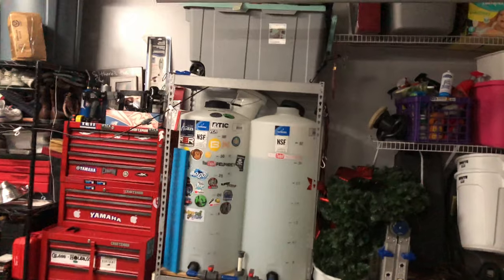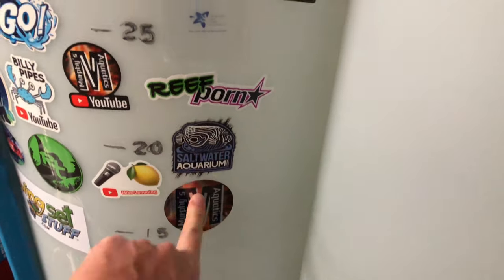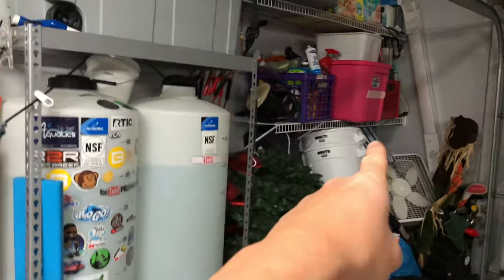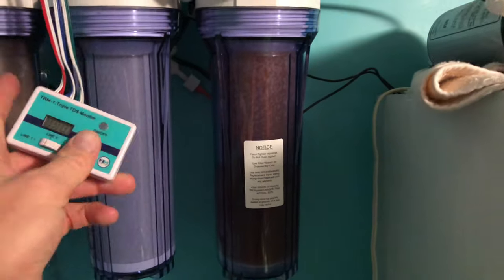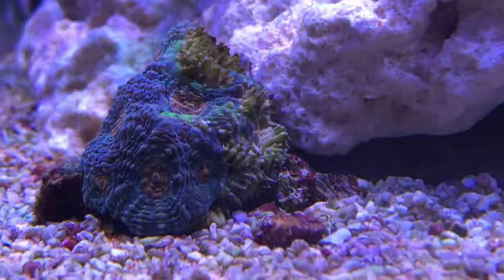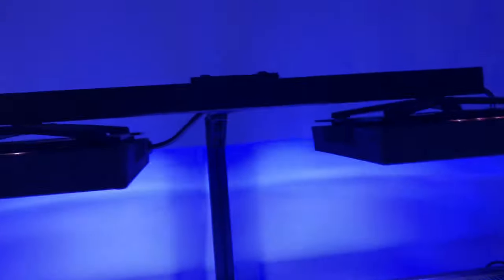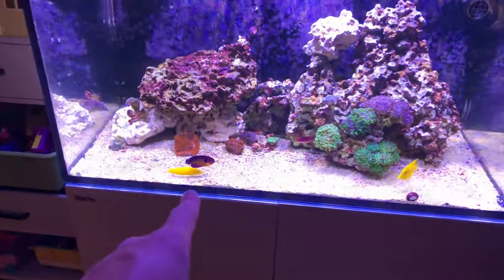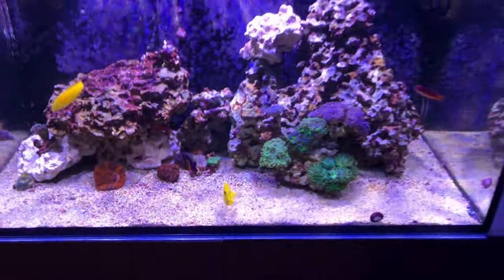Red Sea Reefer 250 | Tunze 3155 ATO | Keeping An Ear On Your Tank! | Nearly Ran My Return DRY